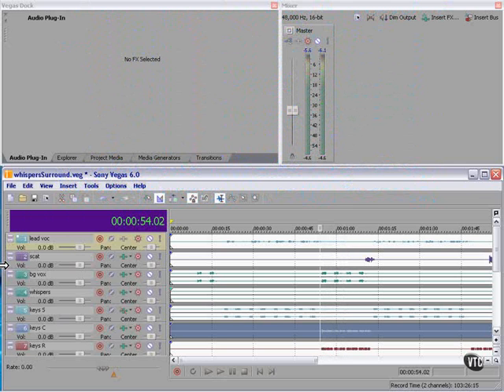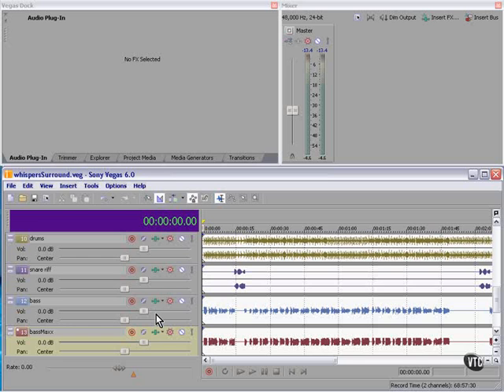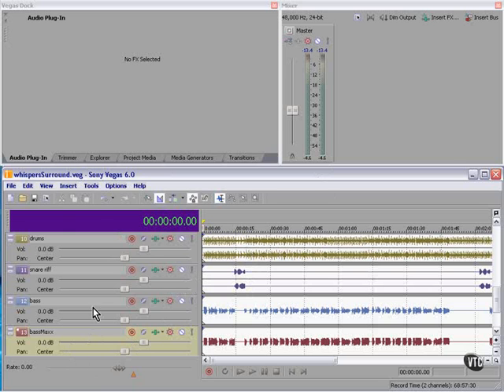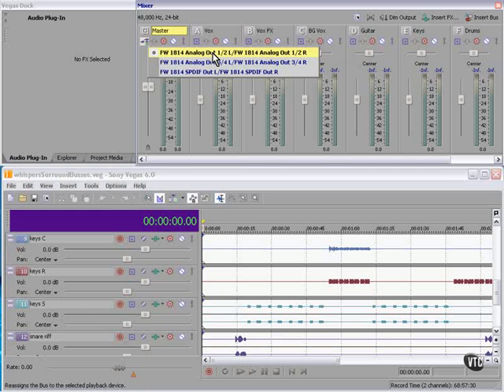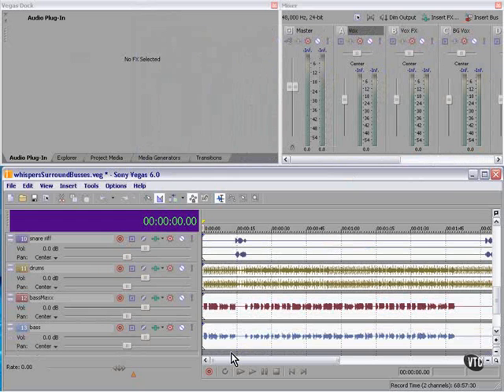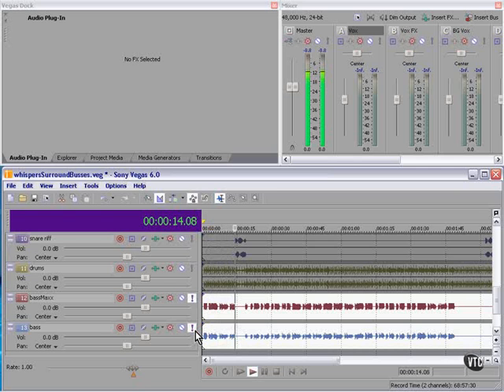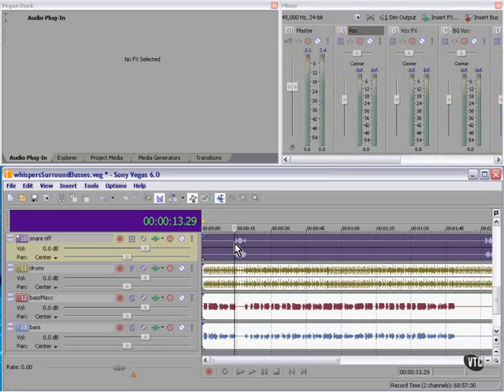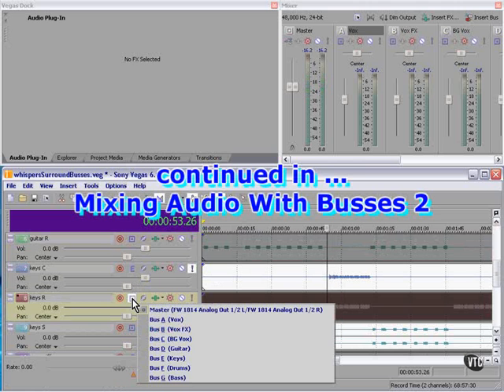Sony Vegas Tutorial Part 63 - Mixing Audios Part 1